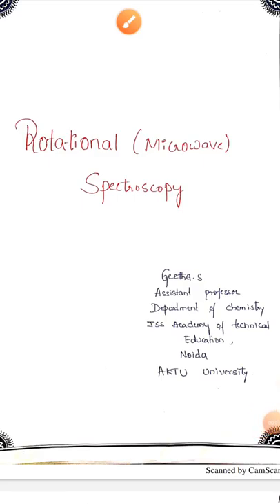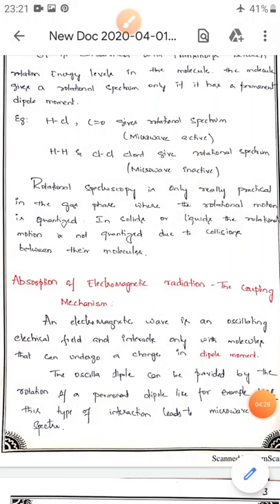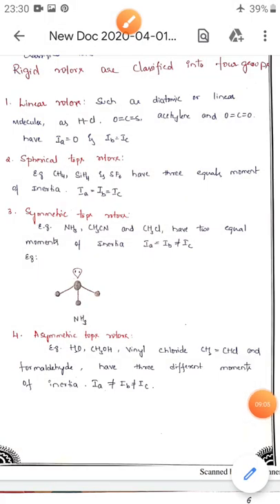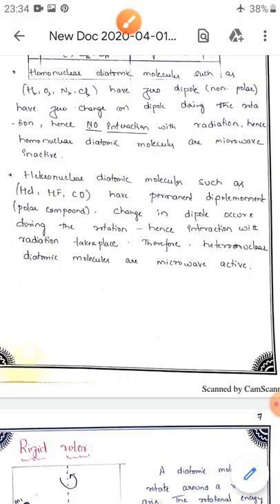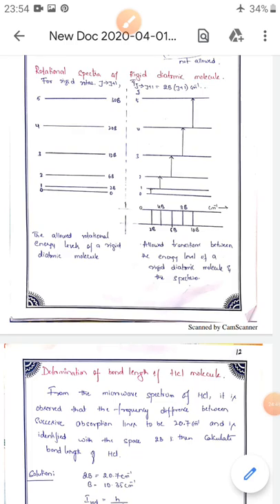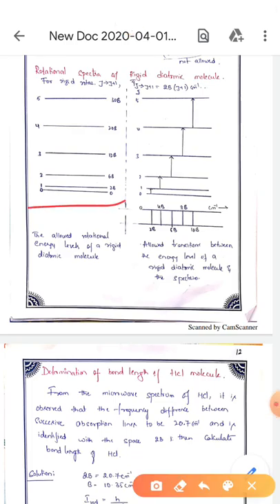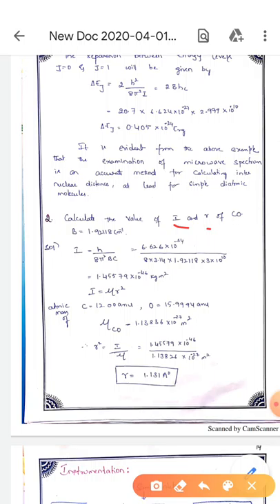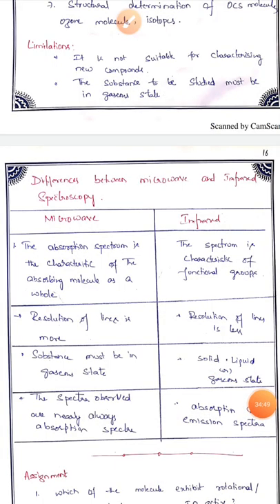Microwave (Rotational ) Spectroscopy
Introduction, theory ,Rigid rotator of diatiomic molecules, Instrumentation,  Applications